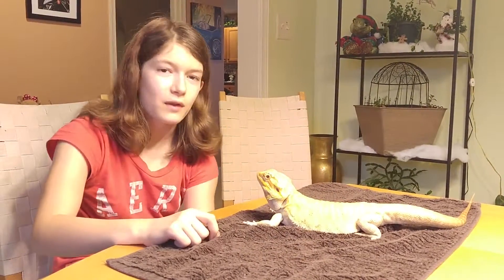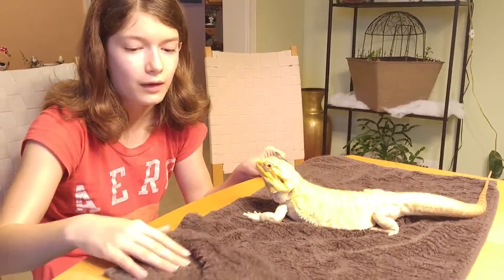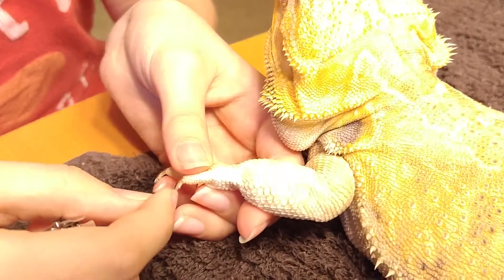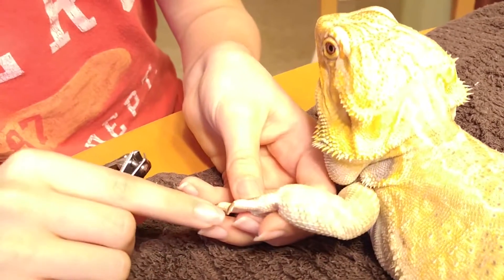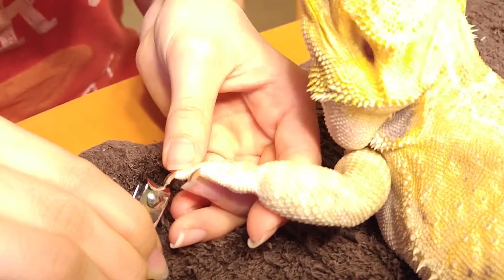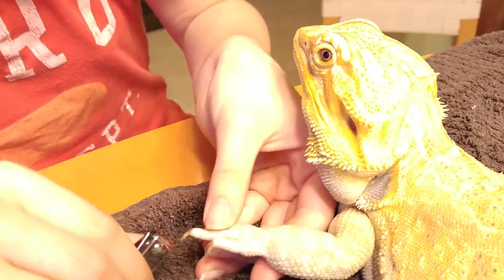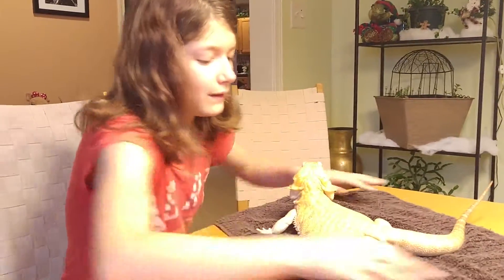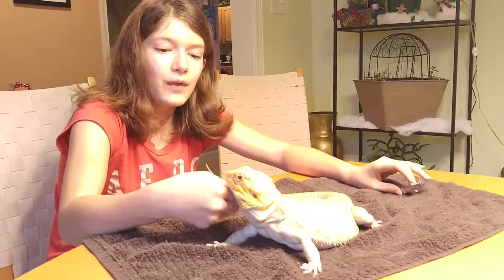How to clip a Bearded Dragon's nails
Learn how to clip a bearded dragon's nails, featuring Cinnamon the Bearded Dragon.